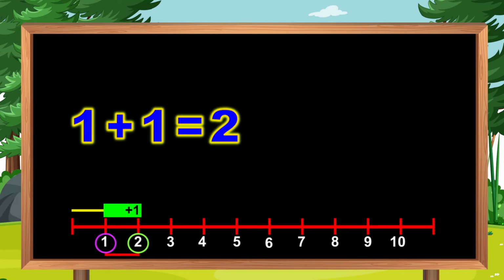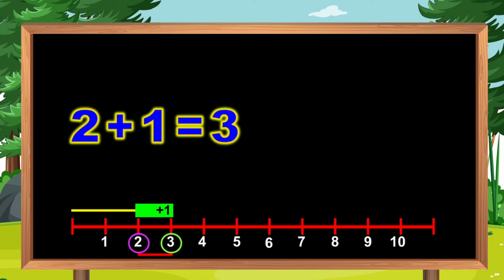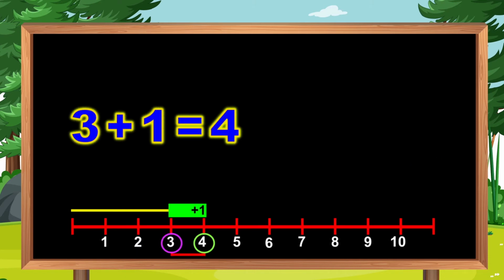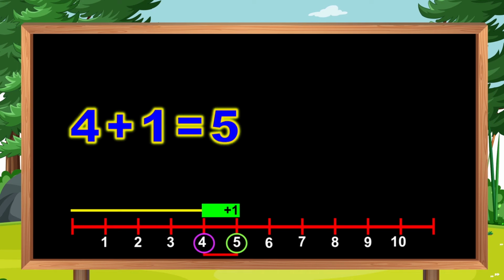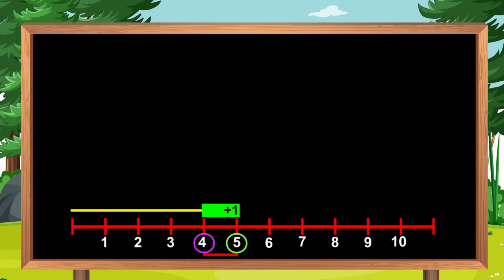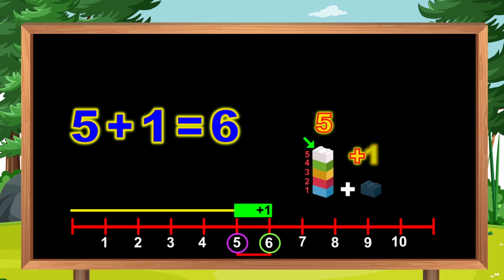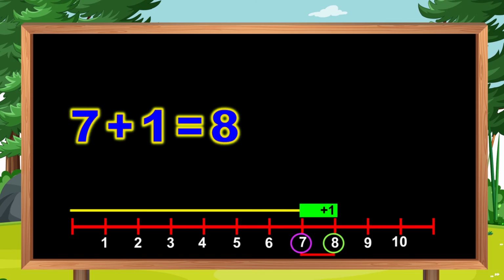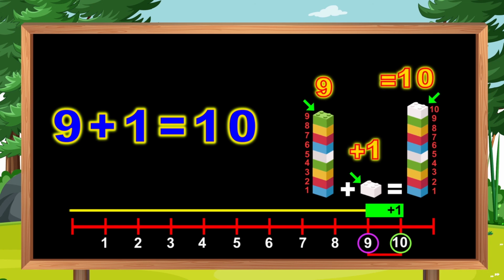Addition plus 1| Easy Math | ThinkJr Creations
Kindle editions starting at $4.99

"Short Stories on Values for Kids" by ThinkJr Publishers is a vibrant, interactive journey designed to instill essential life virtues in young minds.  Each story focuses on an important value—Honesty, Kindness, Humility, Respect—and concludes with an easy-to-understand explanation and definition of the featured virtue. The stories are artfully illustrated with "hand drawn" pictures and written in simple language, perfect for bedtime reading, school curriculum or otherwise.
ThinkJr Music - available through Spotify, Apple Music etc. Simply search for "ThinkJr" on your music App to enjoy.